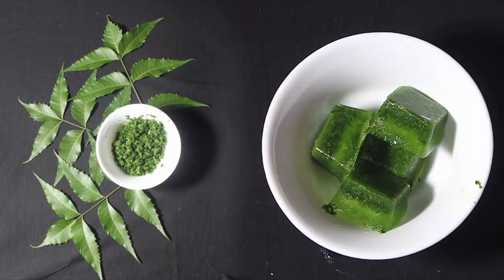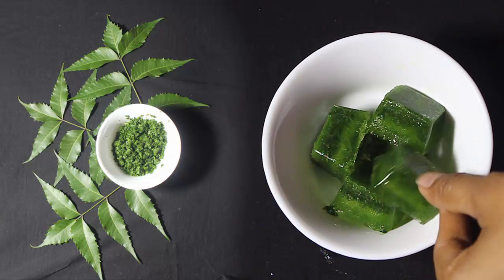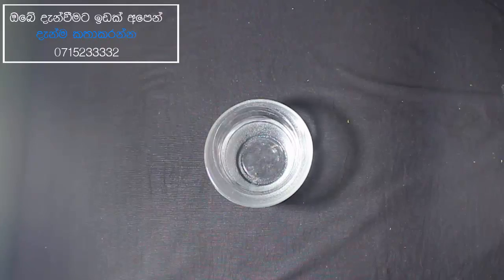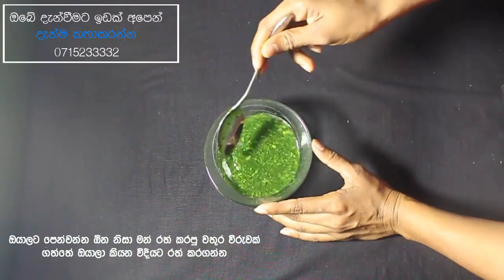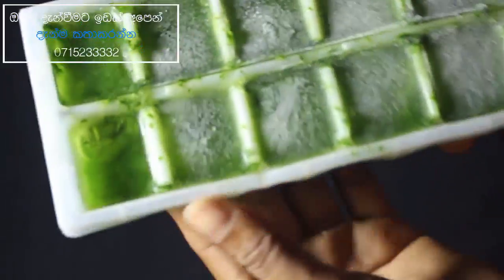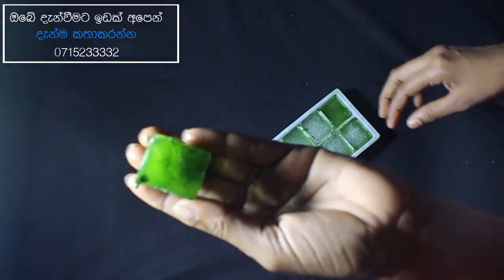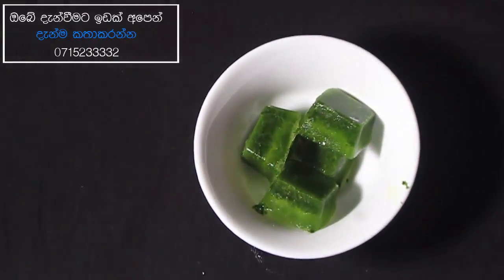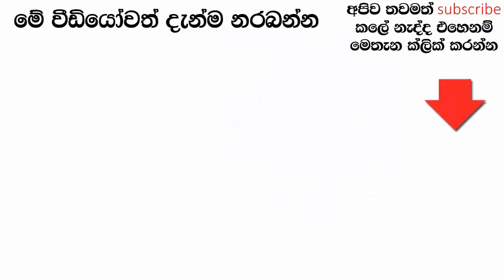ඔබගේ සම පැහැපත් කරවන කොහොඹ අයිස් කියුබ් සත්කාරය - Neem Facial Masks for face white